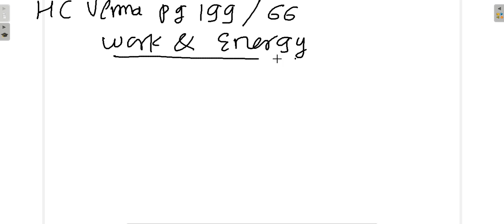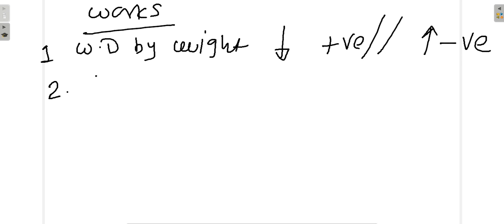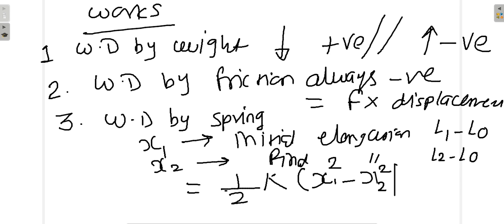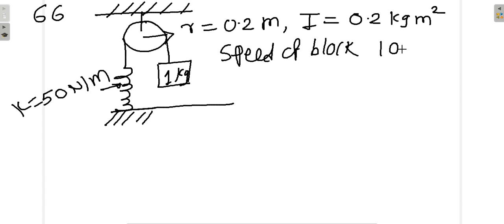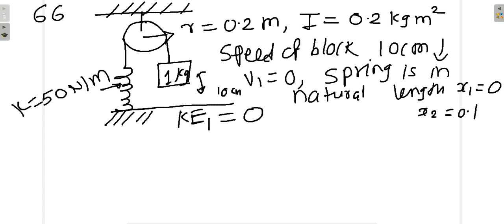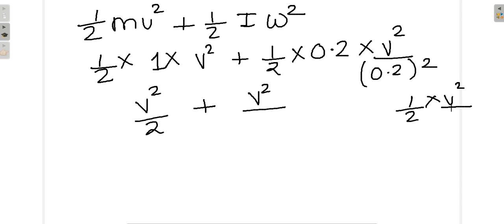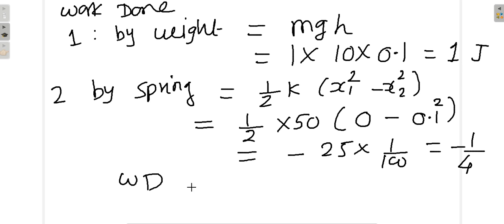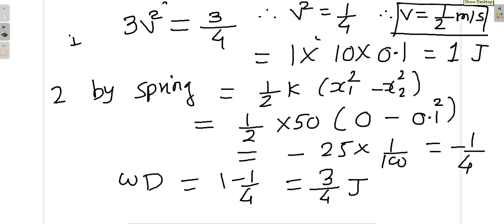H C VERMA PROB 66 PG 199 ROTATIONAL MECHANICS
H C VERMA EXERCISE SOLVED PROB 66 ROT MECHANICS PG 199